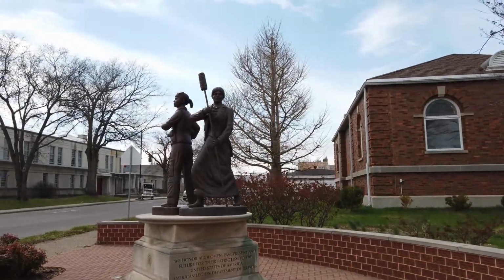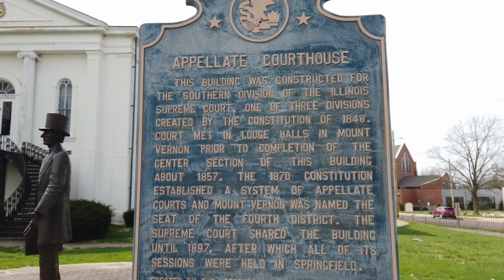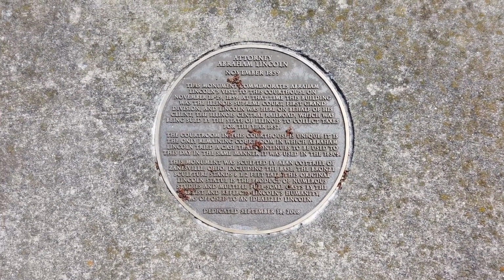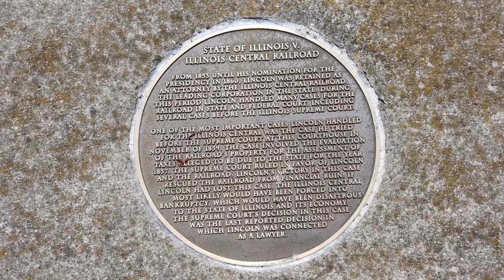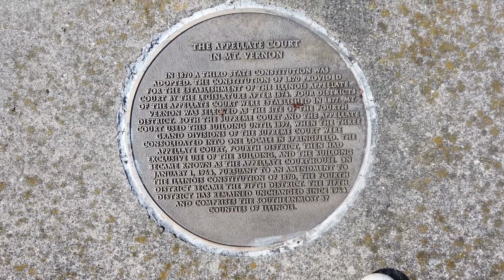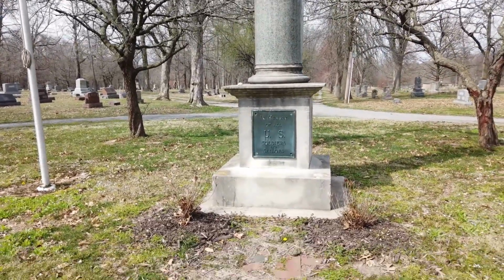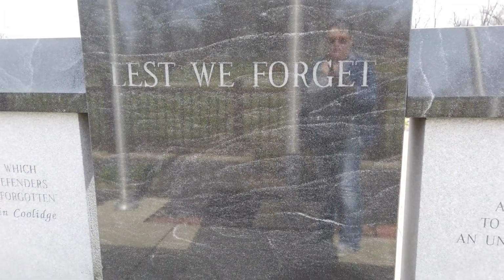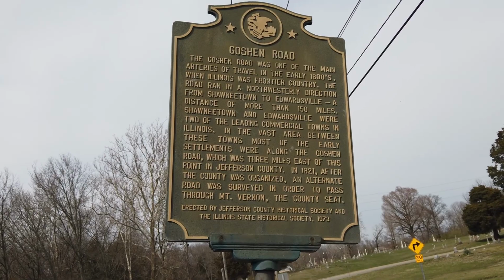Historical Markers in Jefferson County, IL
Join us as we visit the markers in Jefferson County, IL. We learn why Abraham Lincoln grew his beard and see many veterans memorials. We also learn about the Appellate Courthouse and court system.

Have you ever stopped and read these markers?

Please comment let us know if we missed any markers in your county.